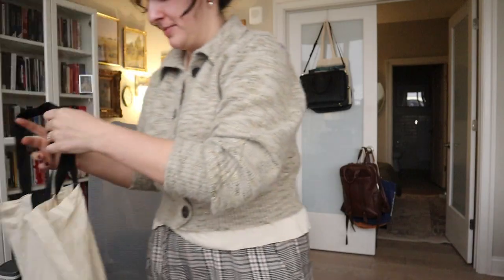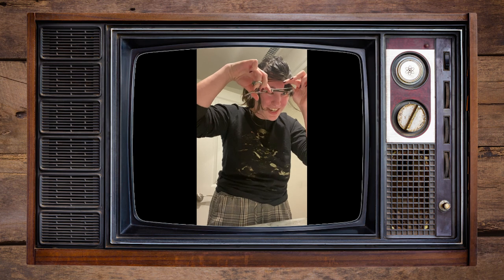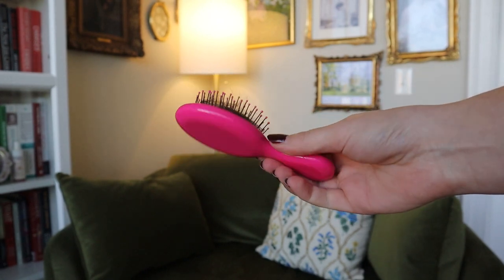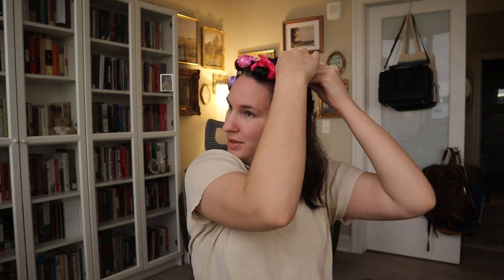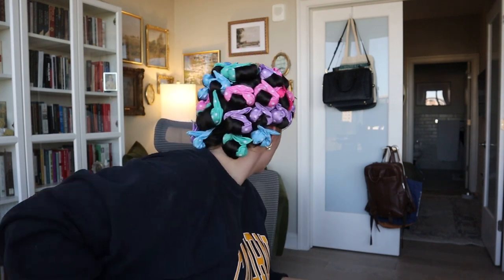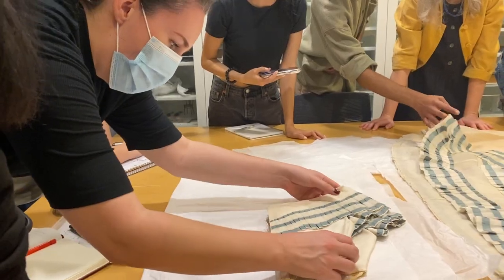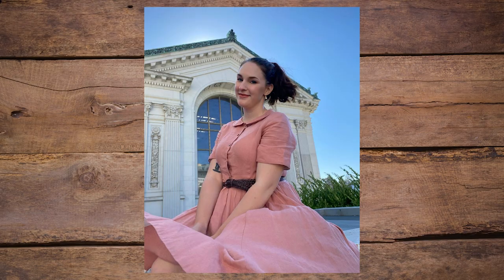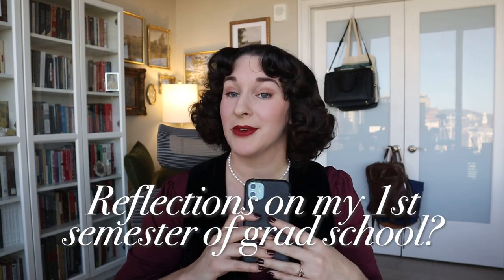How I do my Vintage Curls! (+ a catch-up Q&A: vintage fashion, grad school, life in NYC)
Hello there! I'm Katie, a graduate student at Parsons School of Design studying fashion history and fashion theory! I really love old stuff, and started my educational journey as a community college transfer student at UC Berkeley where I studied anthropology and archaeology. Follow along to see me galavant around NYC in my silly little vintage outfits while I do research and find myself in essay writing crisis every few weeks!

★FAQ
Name?: Katie
What school do I go to?: Parsons School of Design
What do I study?: MA in Fashion Studies
Where did you do undergrad?: UC Berkeley
What did you major in? I have a BA in Anthropology